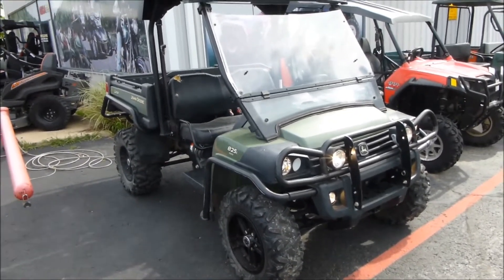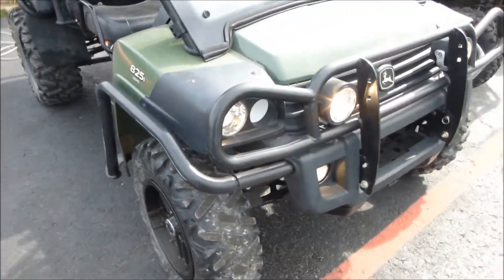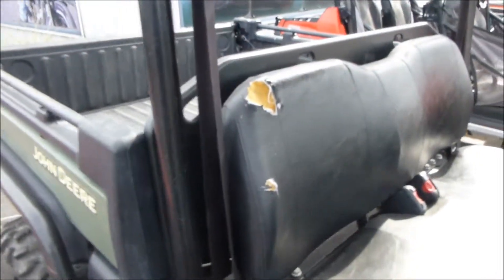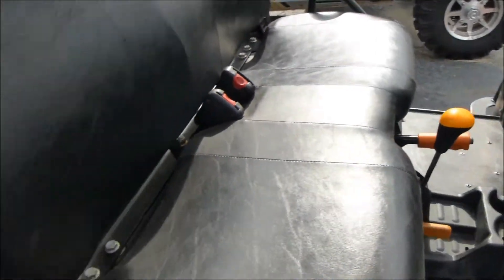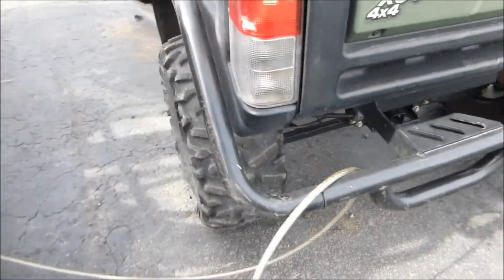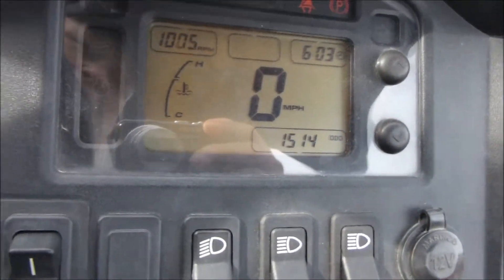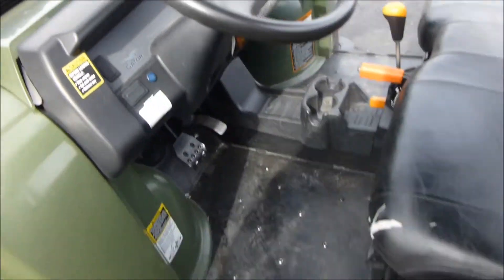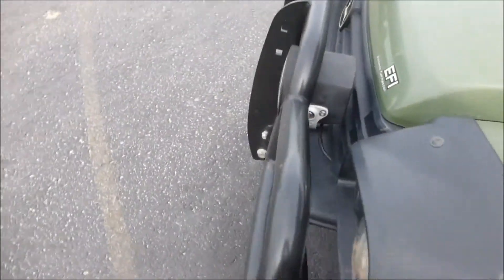2012 John Deere Gator 825i